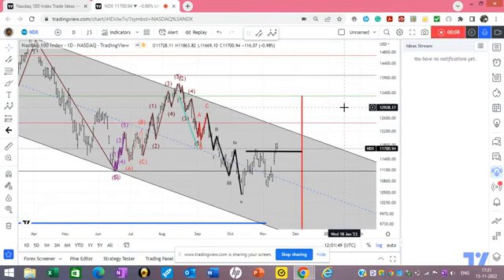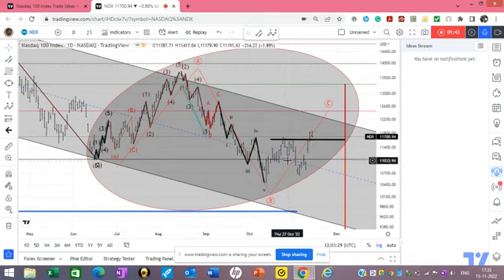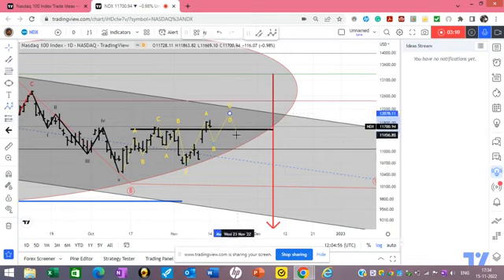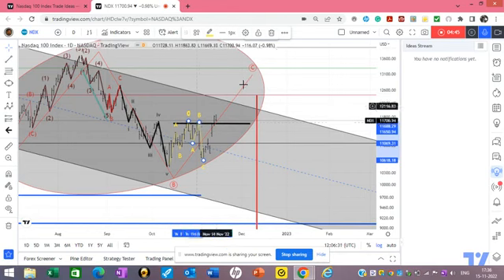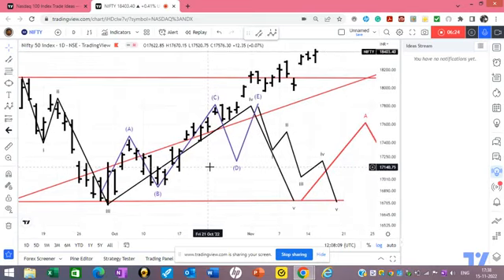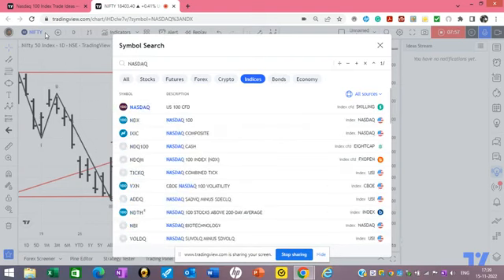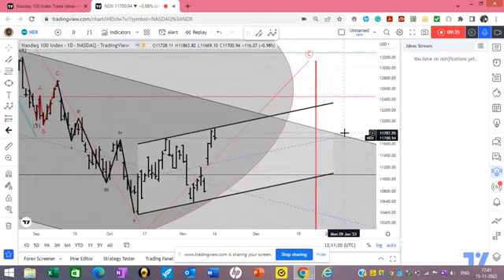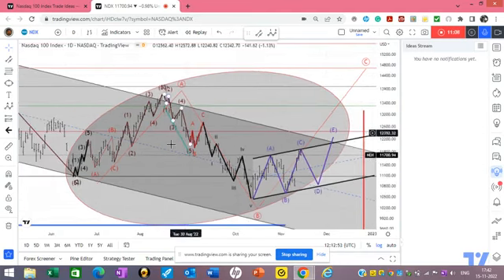nasdaq 100 on the basis of wave theory